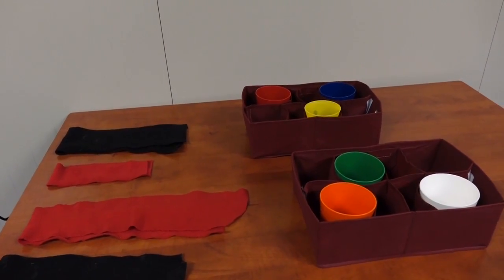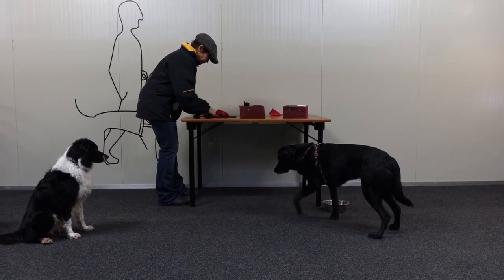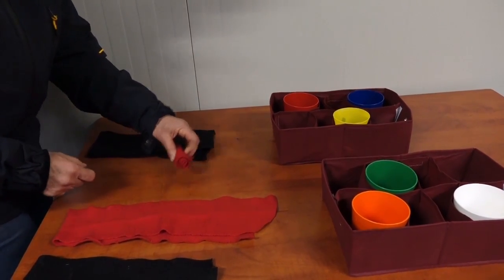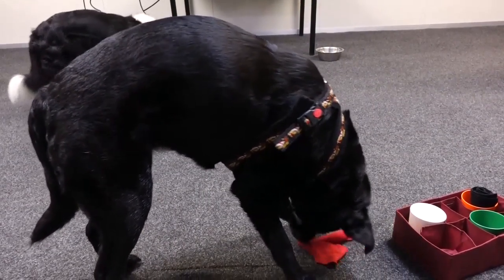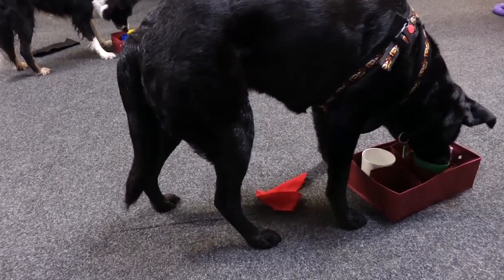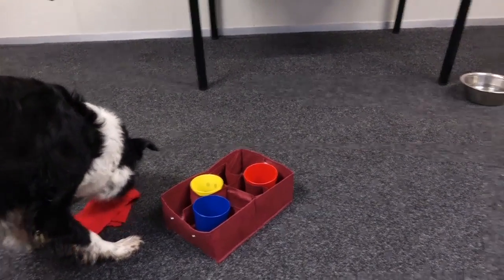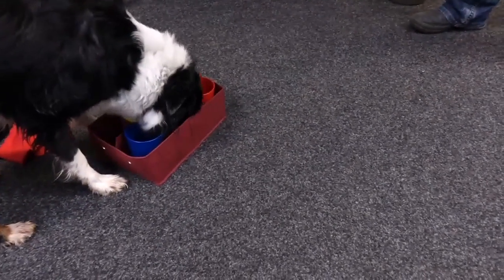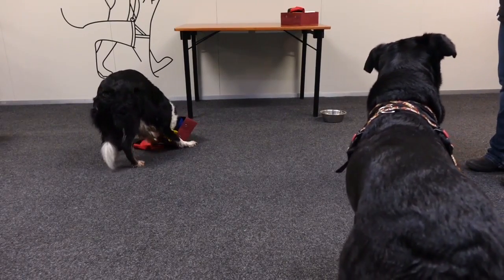Hersenwerk voor je hond, een vakkenbak vol snuffelplezier!